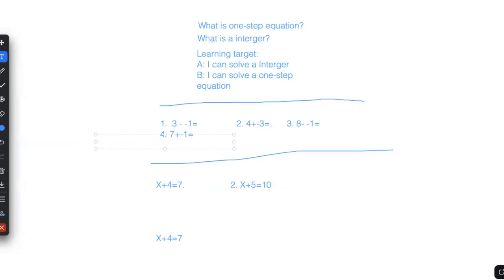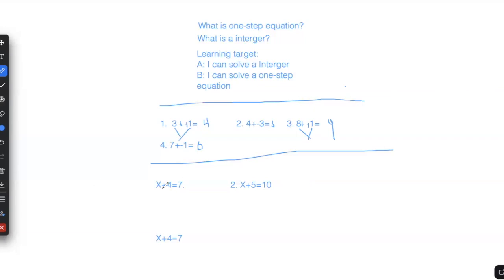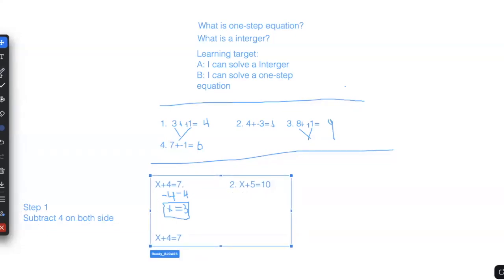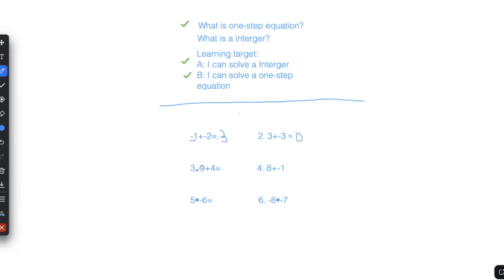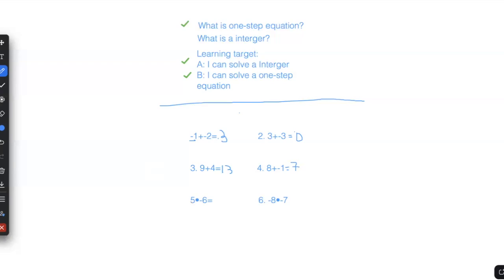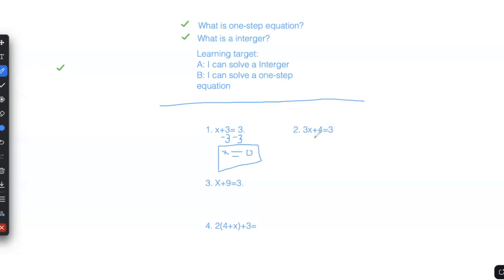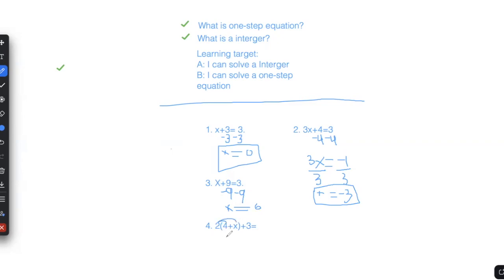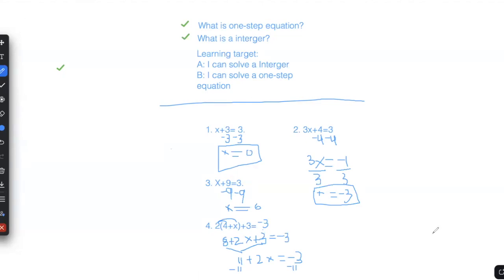Episode 3 Season 1 | Unit 1 Part 1 Integers and Equation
Welcome to Unit 1 Part 1! This will cover on integers and equation.
The equation will be one-step Come over our next episode 2 with Two-Step equations

Unit 1 Parts:

Episode 4 Season 1 | Unit 1 Part 2 Two-Step Equations
Episode 5 Season 1 | Unit 1 Part 3 Multi-Step Equation with shape and equations
Episode 6 Season 1 | Unit 1 Part 4  Absolute Value
Episode 7 Season 2 | Unit 1 Part 5  Absolute Value Equations
Quiz for the video